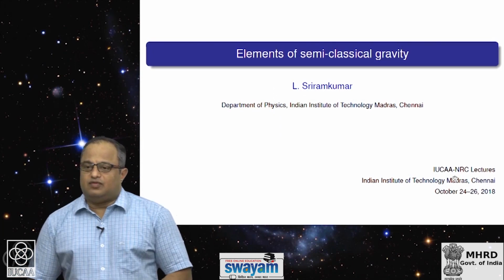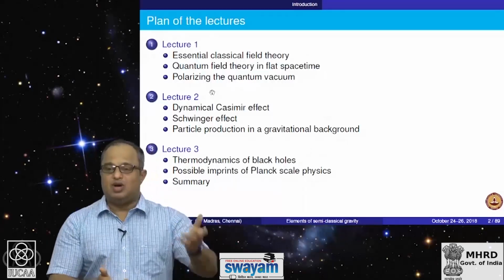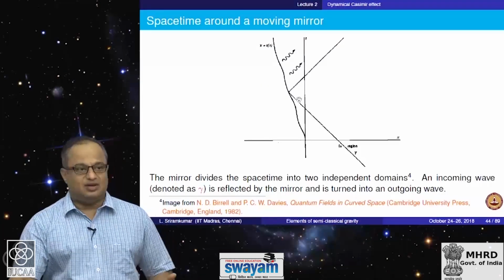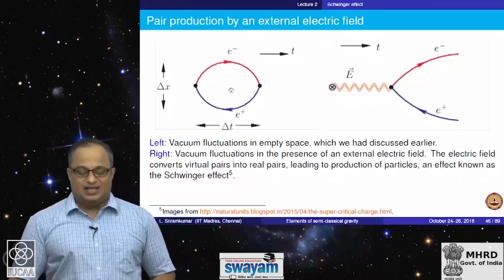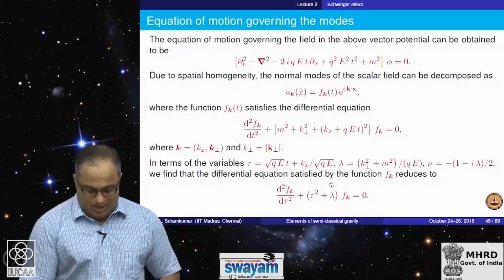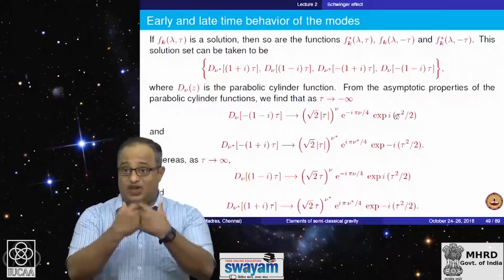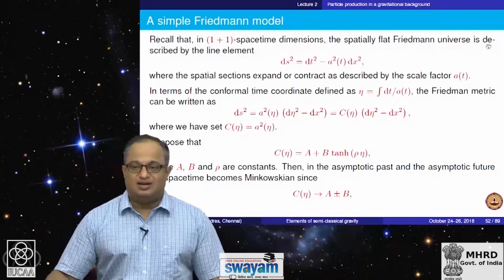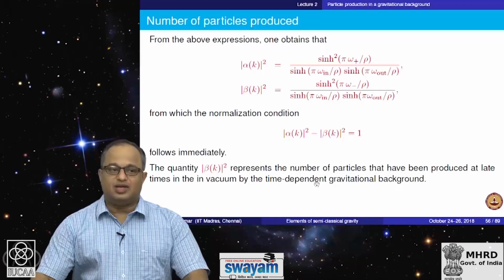Chapter 3.2: Elements of semi classical gravity - II | L. Sriramkumar